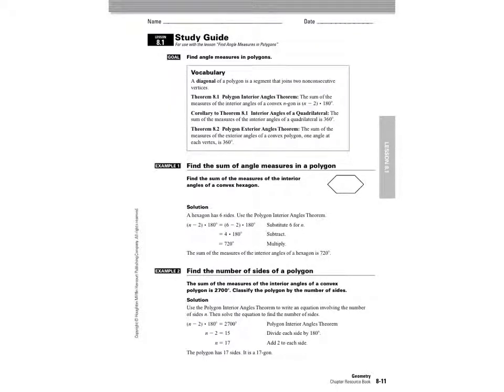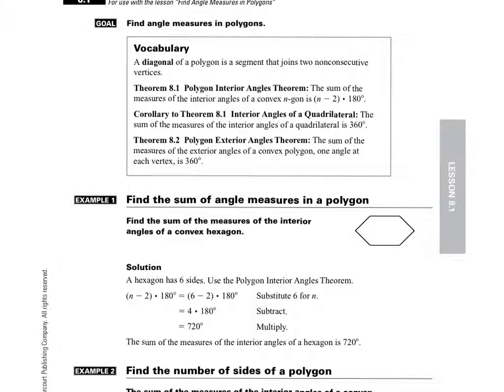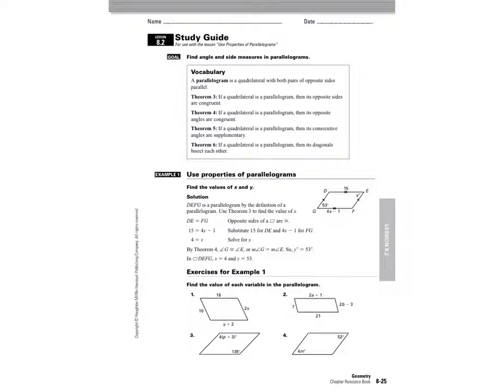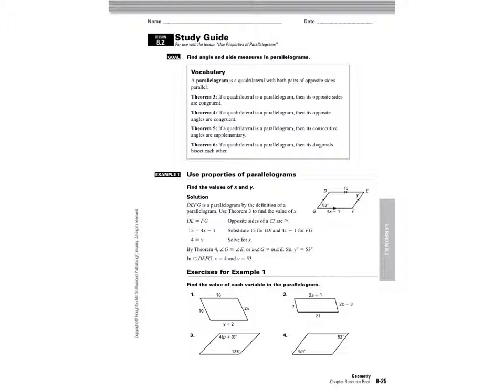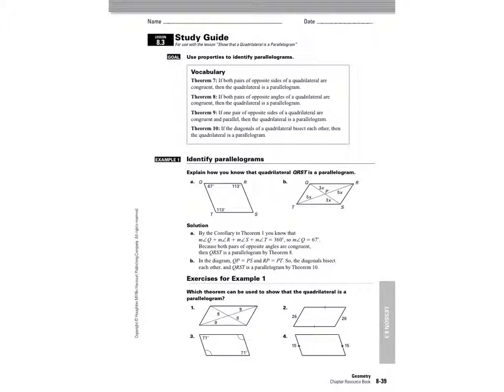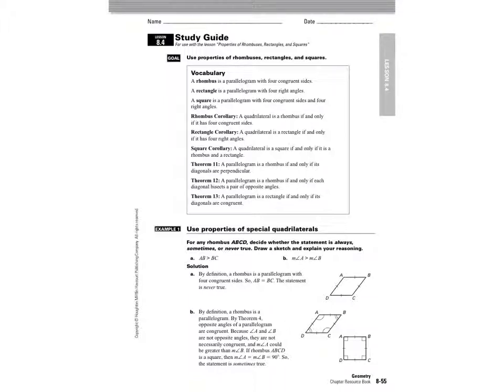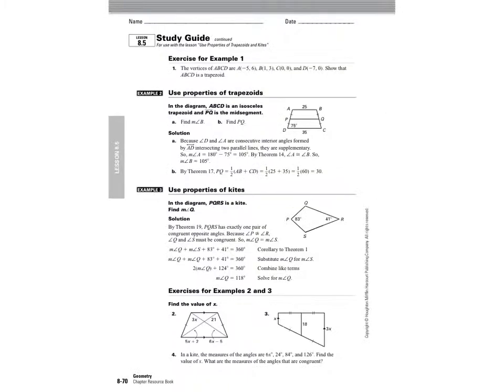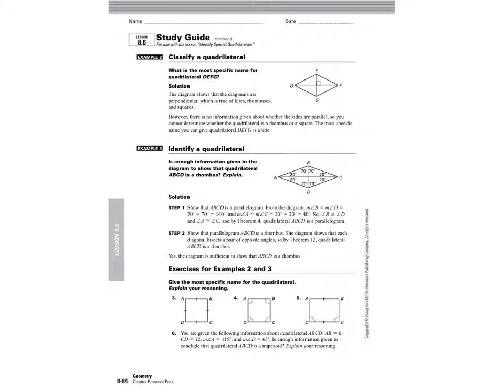2.28.18 Geometry Honors Chapter 8 Test Review